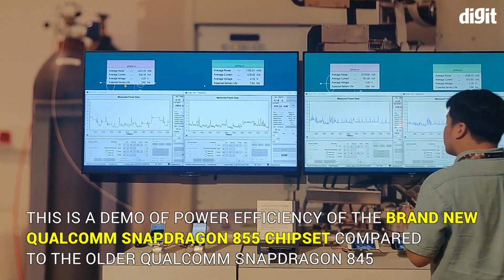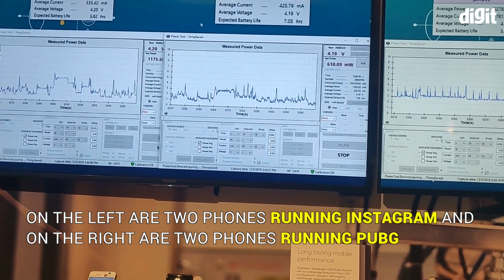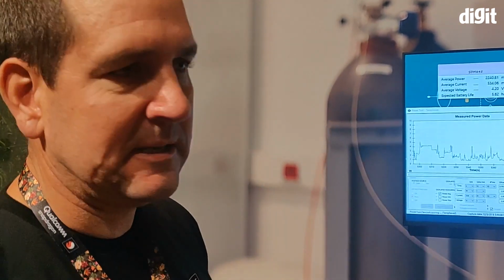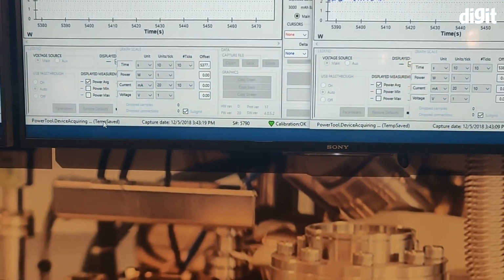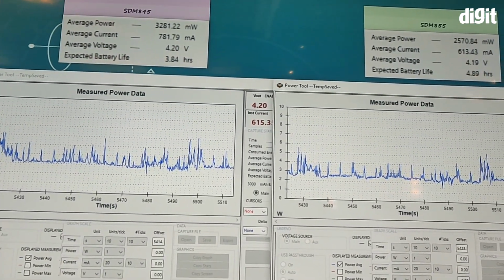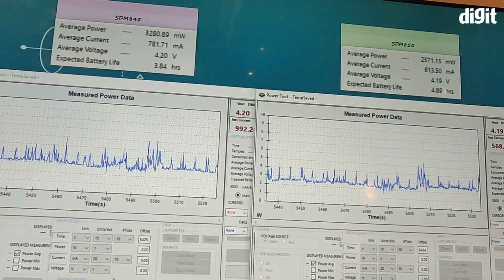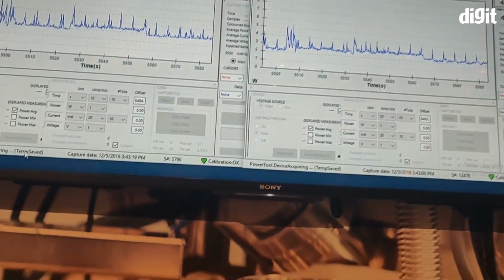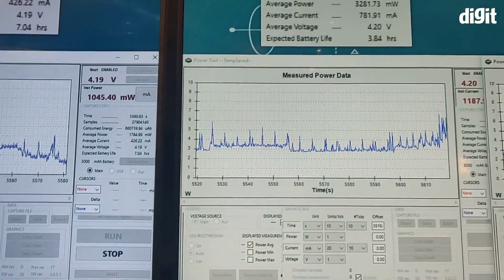Qualcomm's Snapdragon 855 Chipset Has 20% More Power Efficiency | Digit.in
This is a demo of power efficiency of the brand new Qualcomm Snapdragon 855 chipset compared to the older Qualcomm Snapdragon 845

On the left are two phones running Instagram and on the right are two phones running PUBG.

All 4 phones have a 3000mAh battery but two have the Qualcomm Snapdragon 845 chipset while two are rocking the new Qualcomm Snapdragon 855 chipset

According to this demo, you can get more than an additional hour's worth of battery life when Instagram or playing PUBG on devices that sport the Qualcomm Snapdragon 855 chipset

That's about a 20% increase in power efficiency